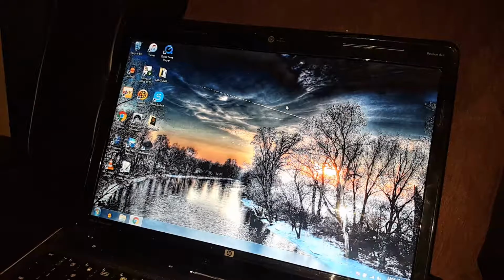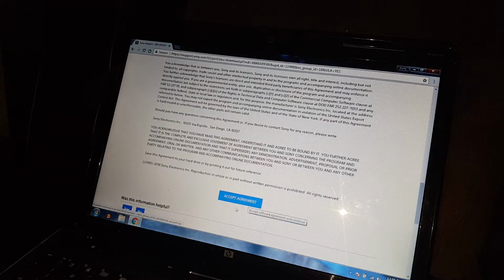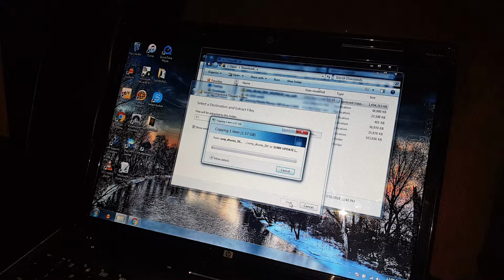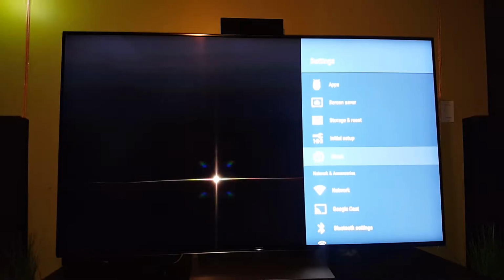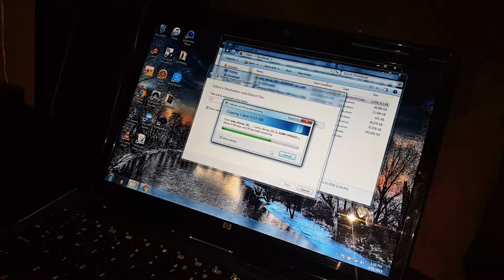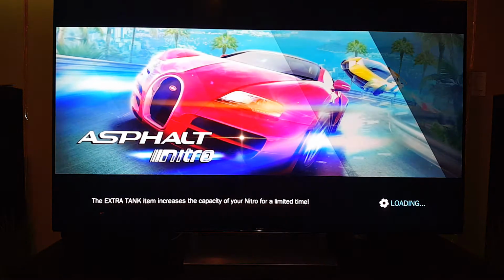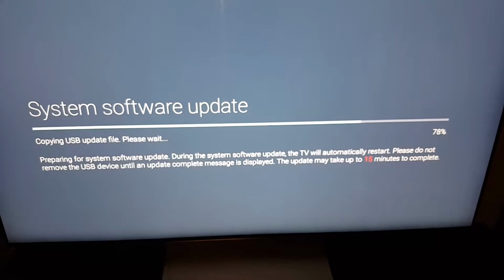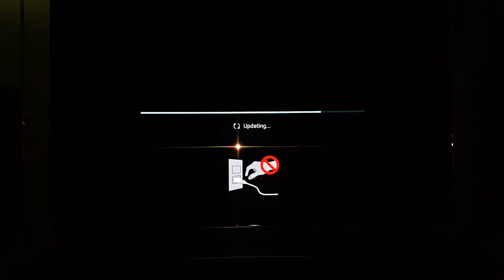HOW TO INSTALL SONY FIRMWARE MANUALLY... DIY pt.1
Dont have patients?? Here you go! Lol